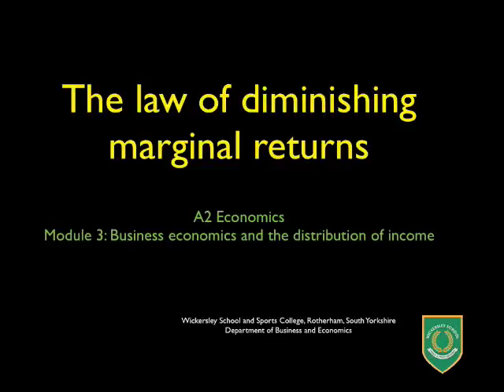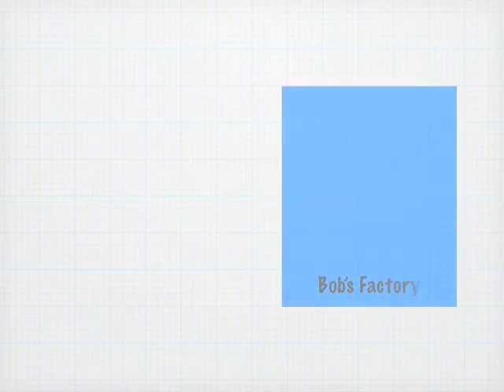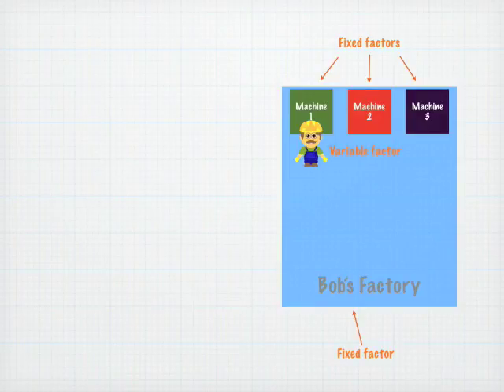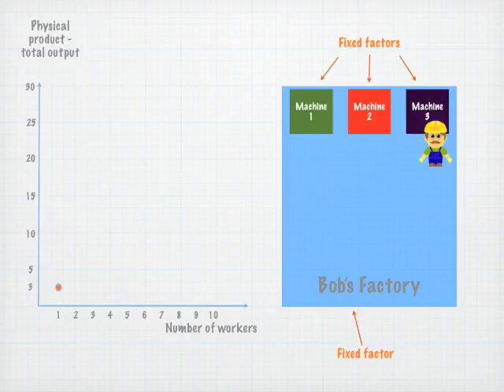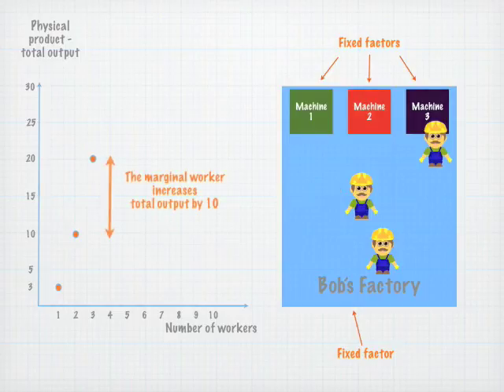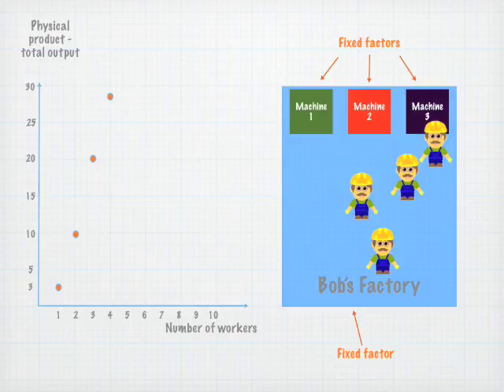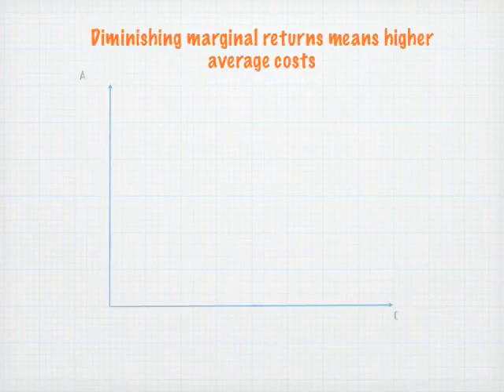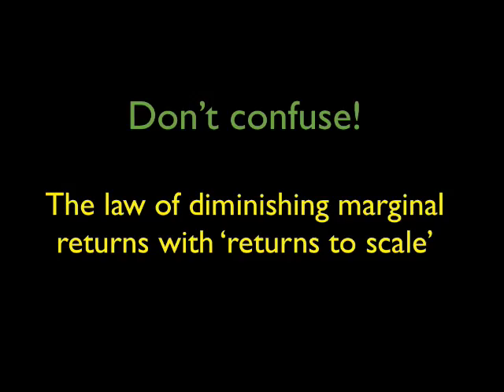Diminishing marginal returns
A summary of the law of diminishing marginal returns